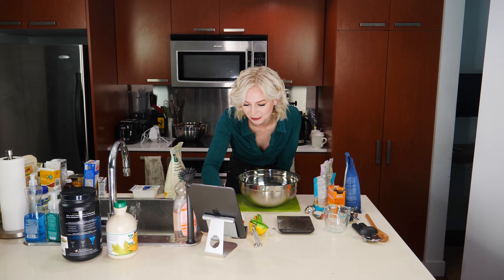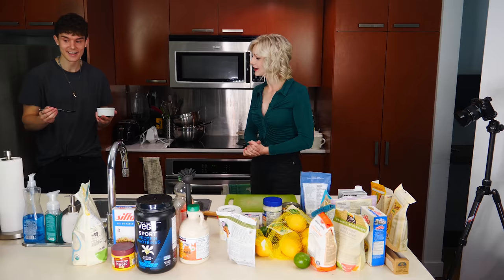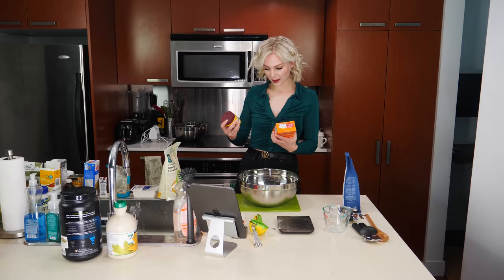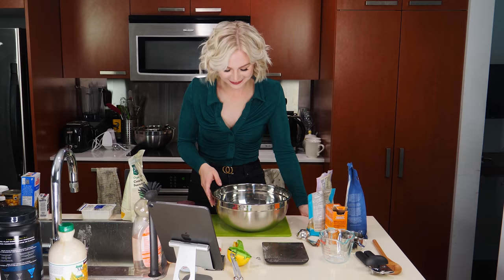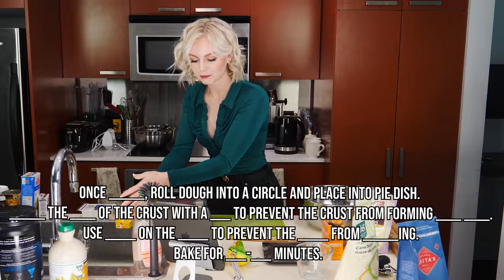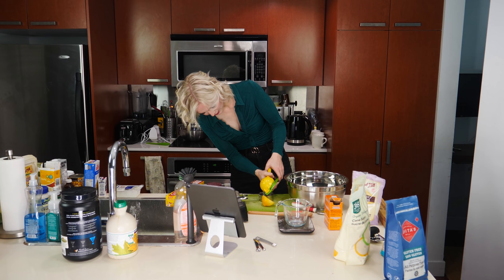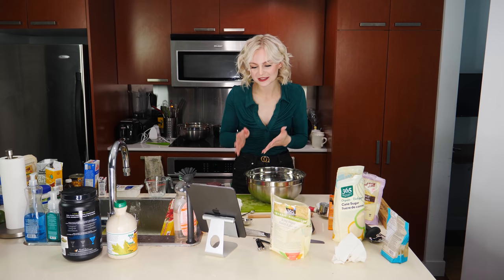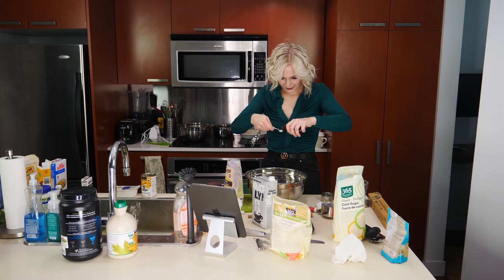Trying to Bake Without a Recipe!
Absolutely full credits to the Try Guys for this one. Thought I'd give it a whirl myself. This was actually a lot harder than I thought it was going to be. Still really fun though!

Appreciate You!

Cut by Jason Christopher Mayer